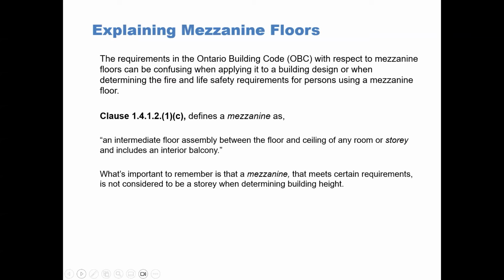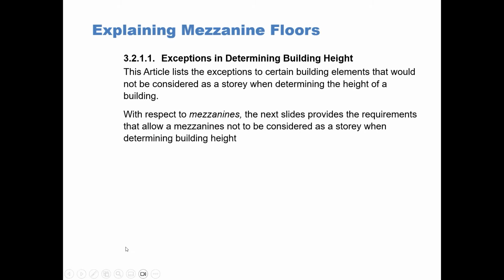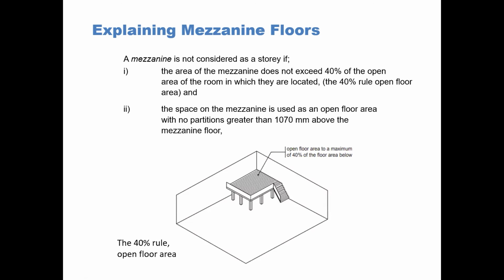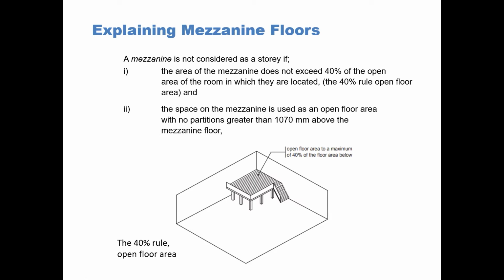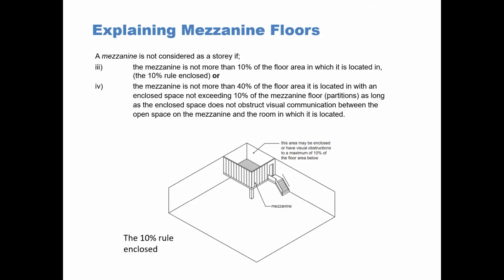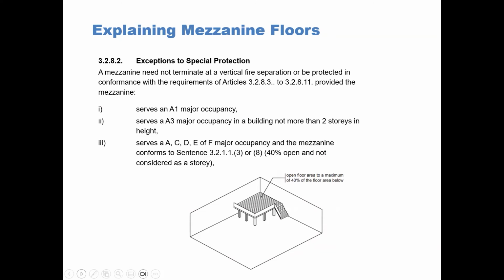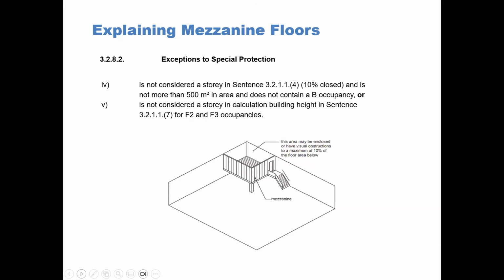OBC Quick Tips: Explaining Mezzanines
Ontario Building Code Quick Tips: Explaining Mezzanines

This video explains the requirements in the Ontario Building Code in Subsection 3.2.8. for mezzanines in Part 3 buildings.

For our full series of Part 3 Videos of the Ontario Building Code

For our full list of training, codes, guides and standards